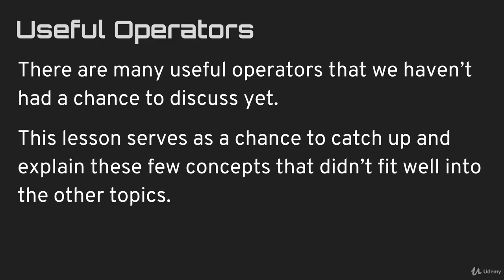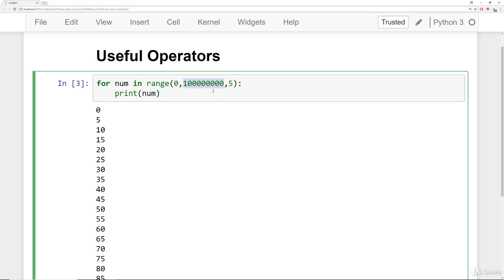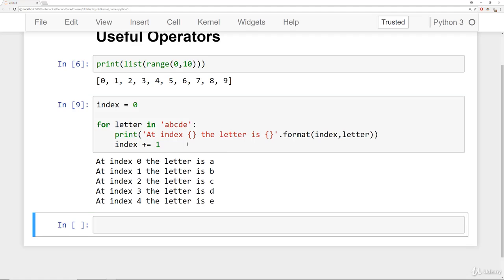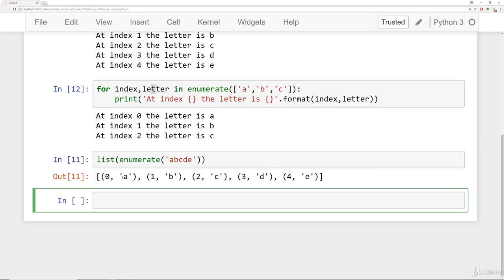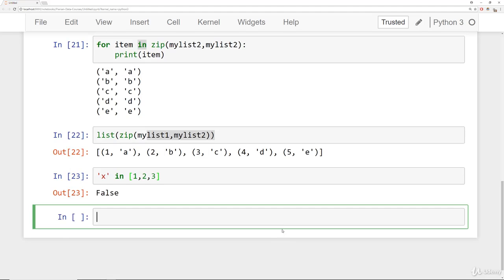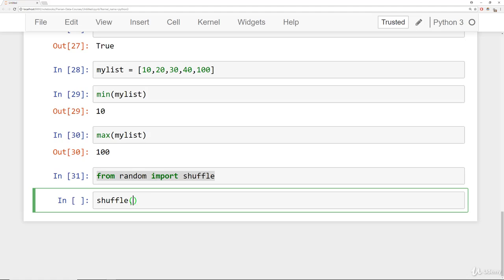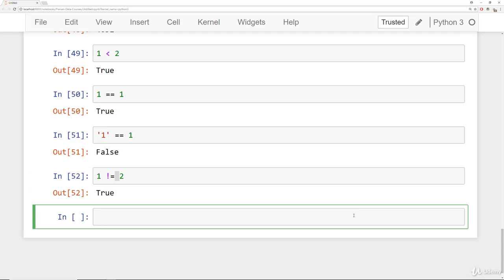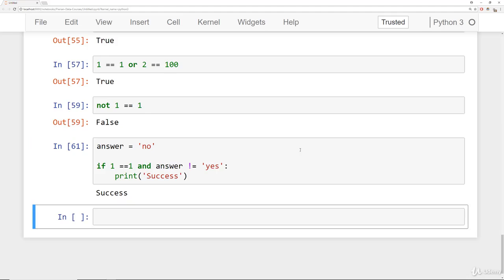026 Useful Python Operators